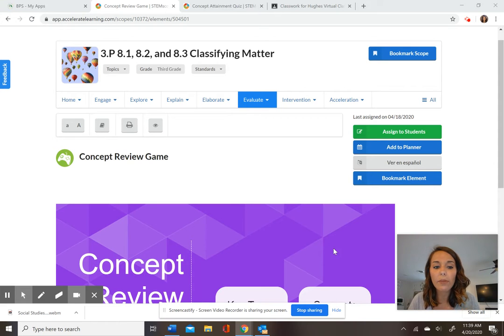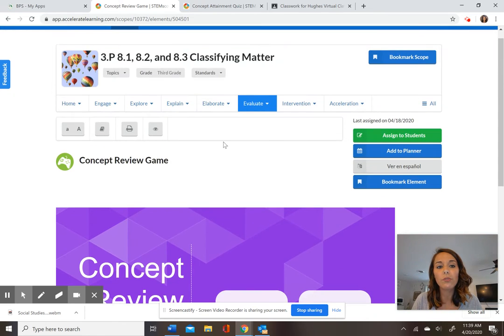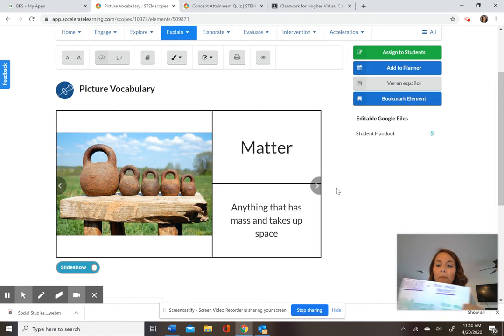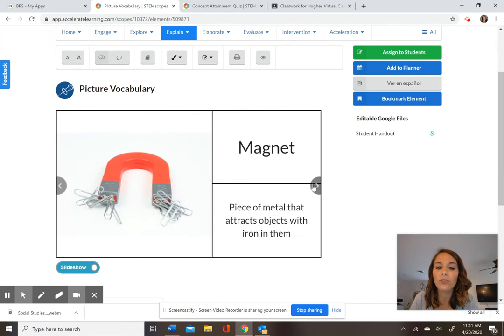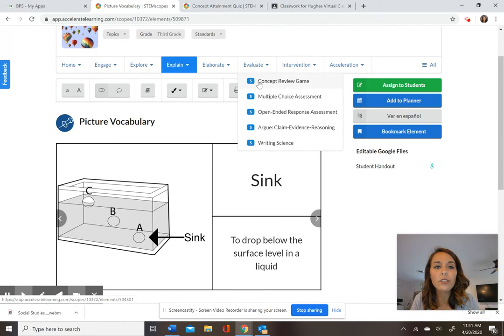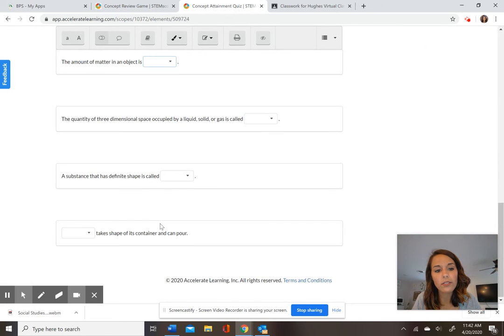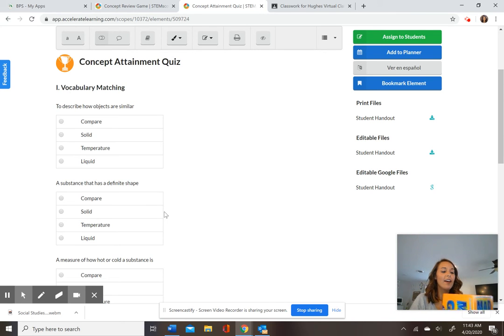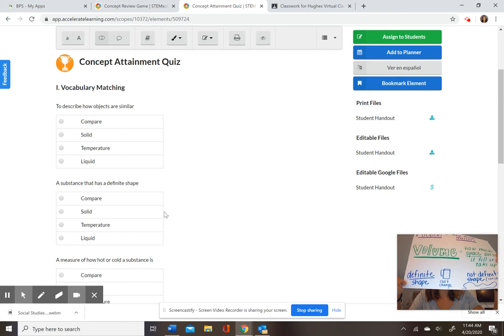Week 4 Science Mini-Lesson